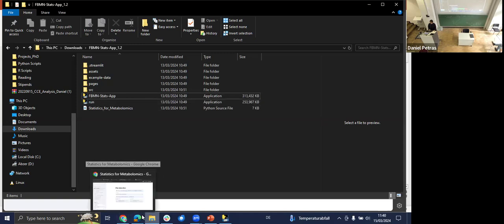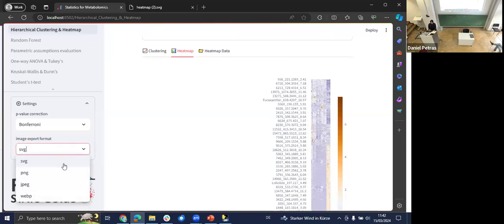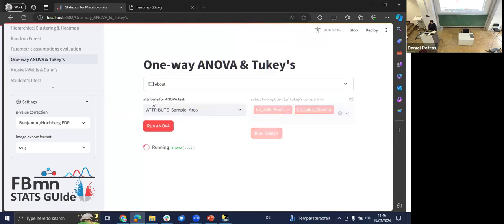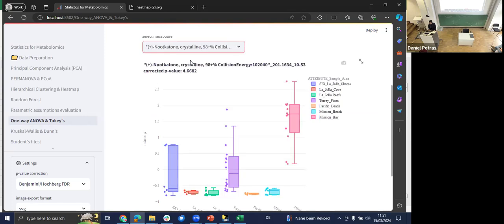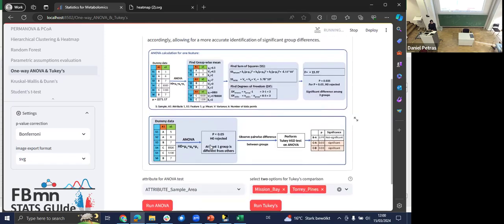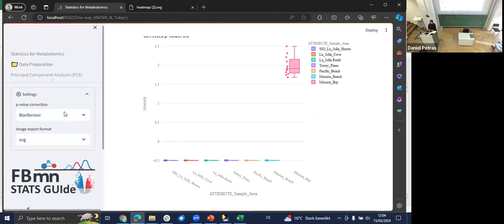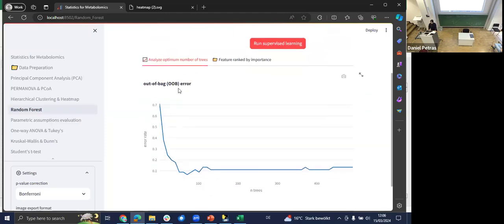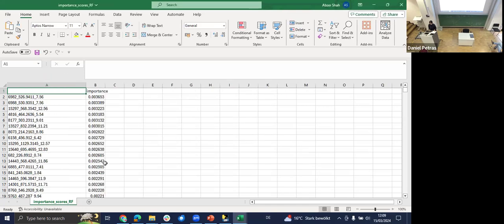Eco-Metabolomics Workshop 2024 - Day 4 Session 18 - FBMN STATS II (Abzer Shah)